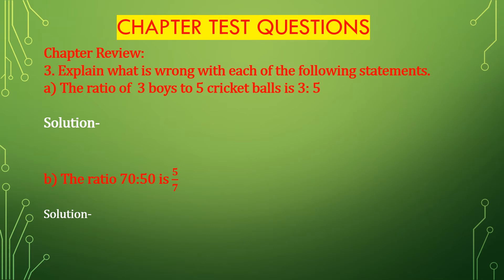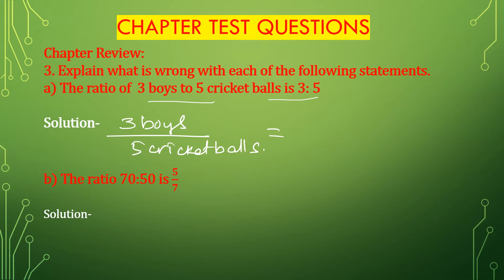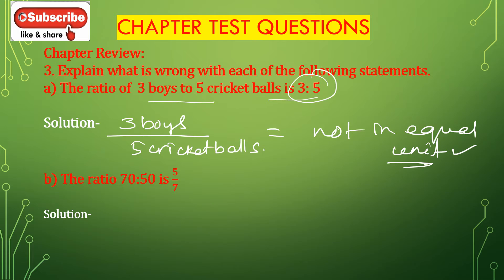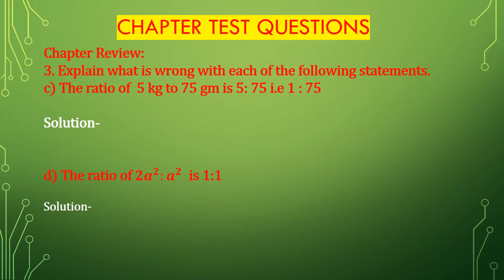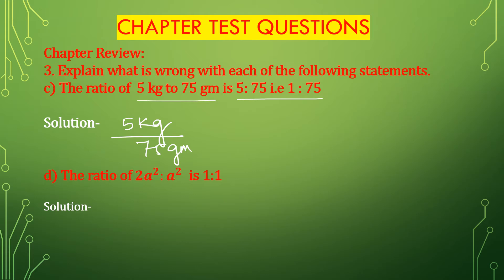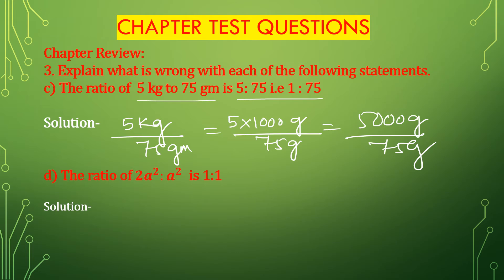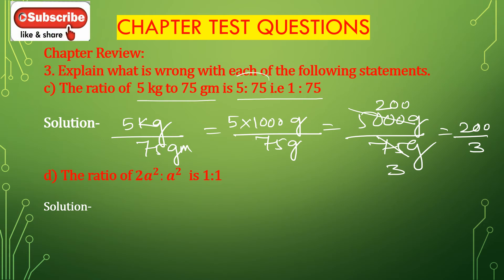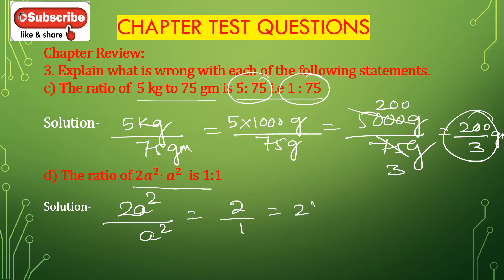#18 NEW LEARNING COMPOSITE MATHEMATICS CLASS 6 CH 8 CHAPTER TEST QUESTION 3 & 4 |MAMTA MUND |RATIO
NEW LEARNING COMPOSITE MATHEMATICS CLASS 6 CHAPTER 8 CHAPTER TEST QUESTIONS 3 AND 4 | RATIO, PROPORTION, & UNITARY METHOD | MAMTA MUND | MATHS GRADE
please JOIN my FB Group
timestamp:-
00:00 - What we will learn
00:40 - Question 3(a)- 3(c)
 05:10- QUESTION 4
11:27- subscribe to my channel
some products used in online teaching

 I DISCUSS  RATIO, PROPORTION PROBLEMS
HOW TO FIND RATIO OF TWO QUANTITIES
NEWLEARNINGCOMPOSITEMATHEMATICSCLASS6BYSKGUPTAANUBHUTIGANGAL
NEW LEARNING COMPOSITE MATHEMATICS CLASS 6 SOLUTIONS